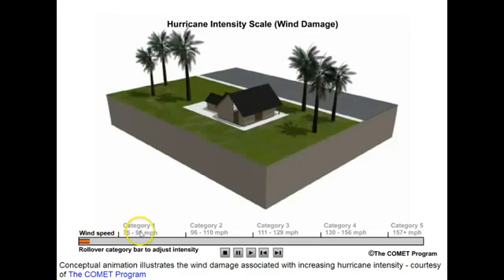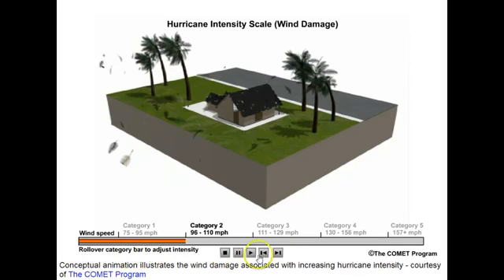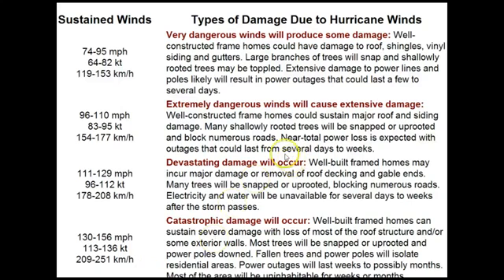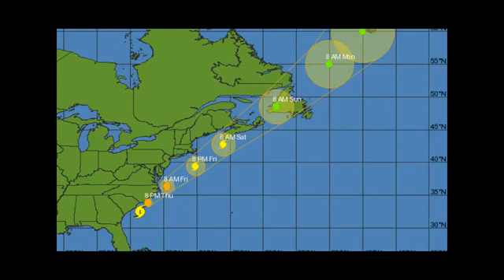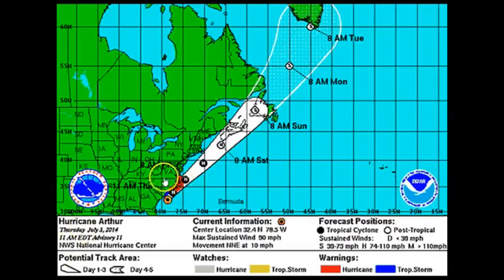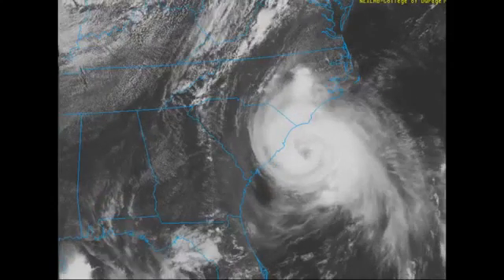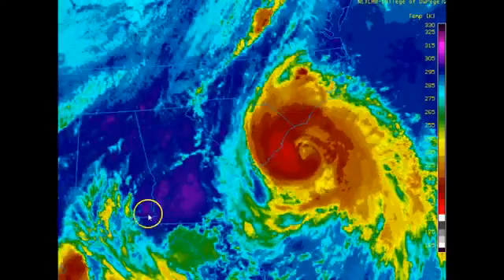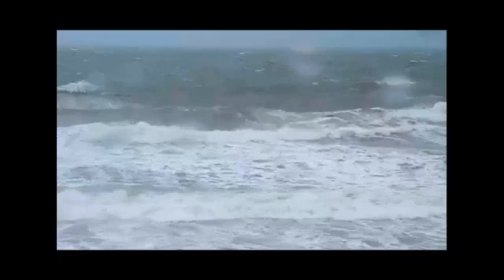New 2016Hurricane Arthur/Fast Approaching Cat 2 Speed.